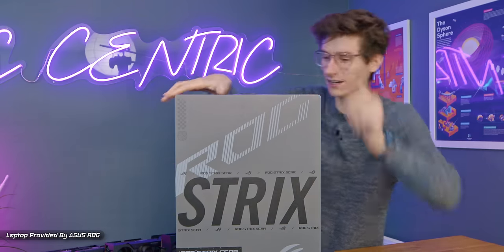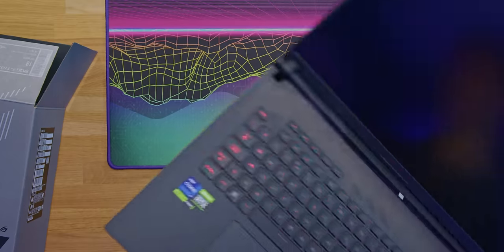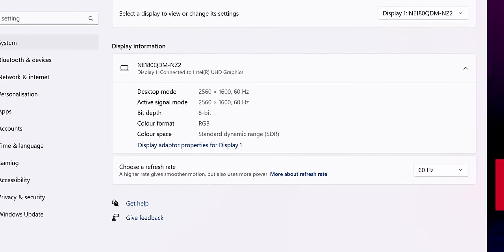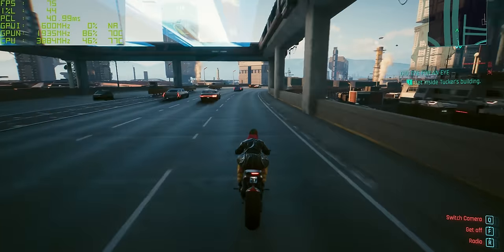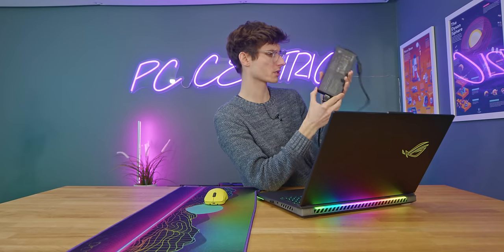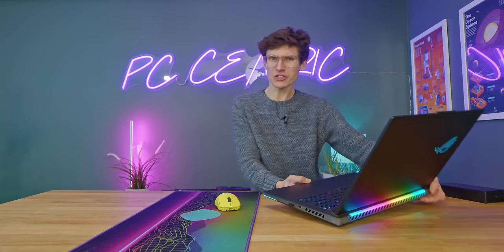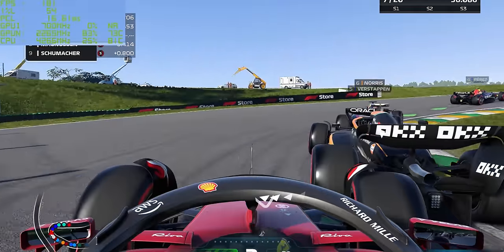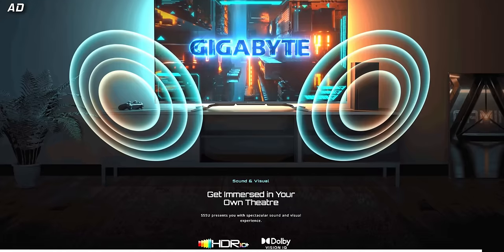PURE INSANITY - RTX 4090 Gaming Laptops Are HERE! 😮 - Asus ROG Strix SCAR 18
RTX 4090 Gaming Laptops have arrived,  and PC Centric unboxes and reviews the Asus Strix Scar 18 - with Intel i9 13980HX, RTX 4090 Laptop Benchmarks and gameplay!
⭐ Learn More About The S55U Gaming Monitor (AD)⭐PC CENTRIC MERCH

Product provided out for review without direction or payment from the manufacturer for inclusion in this video.

4K Benchmarking monitor (RS) (Amazon)

00:00 Intro
01:04 Strix Scar 18 Unboxing
03:08 The Specs
04:38 Getting it ready for gaming!
06:25 Testing Out Cyberpunk 2077 and DLSS 3
09:56 Apex Legends Testing
12:30 Dead Space Remake Testing
13:42 Marcus showing off his F1 22 skills
15:22 Conclusion